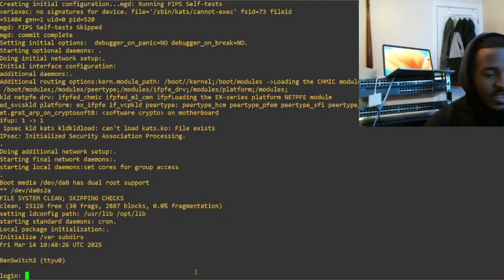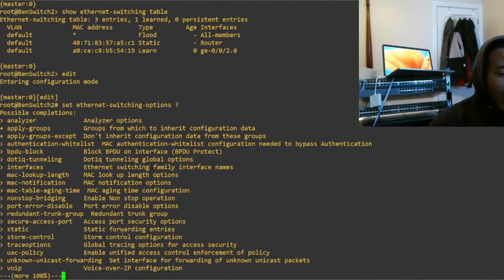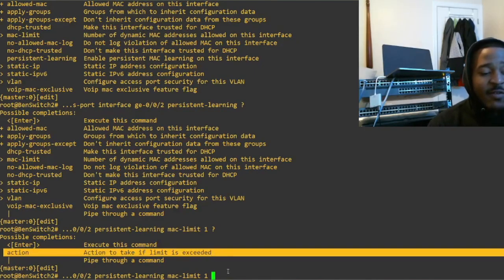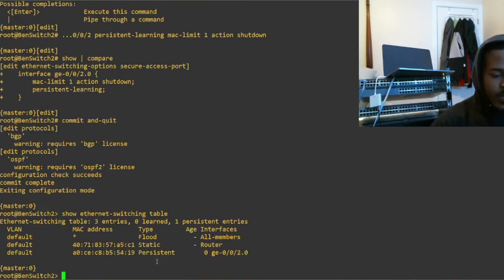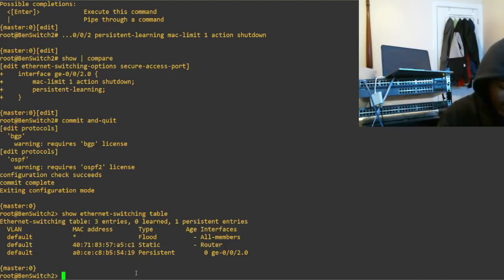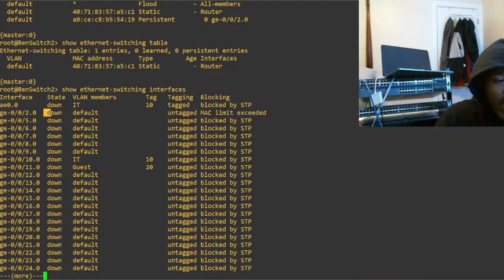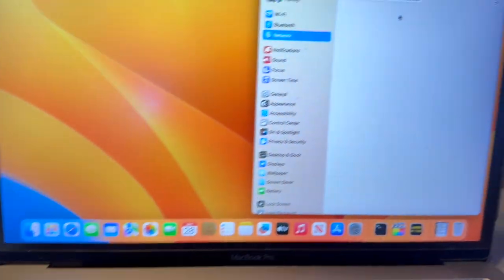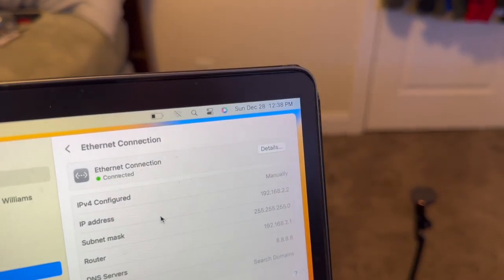Exploring Port Security / Mac Address Limiting | Day 26 Juniper Networking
Welcome to Day 26 of 30 days of Juniper Networking! Today we will be Exploring Port Security / Mac Address Limiting on a Juniper EX3300 Switch.